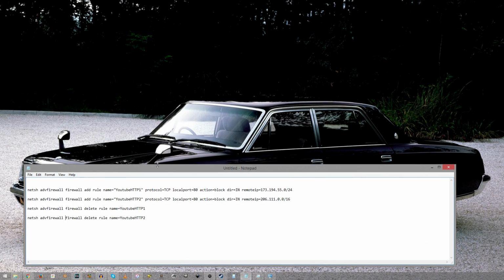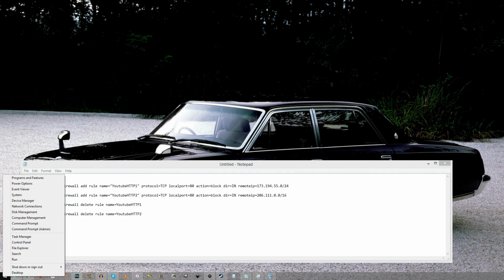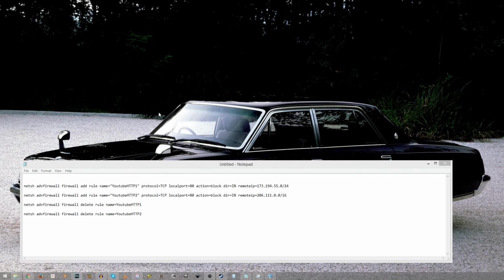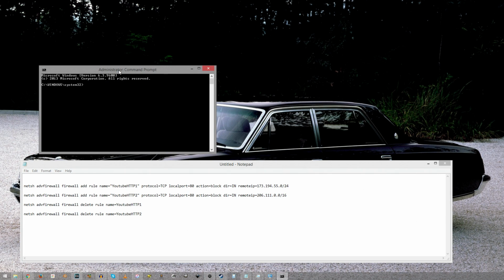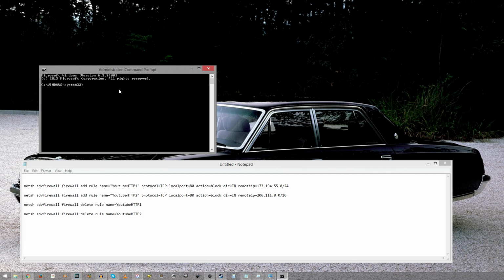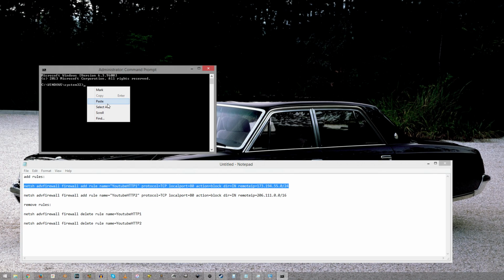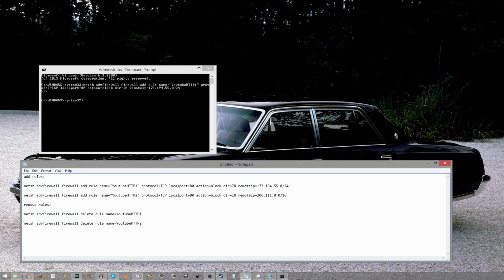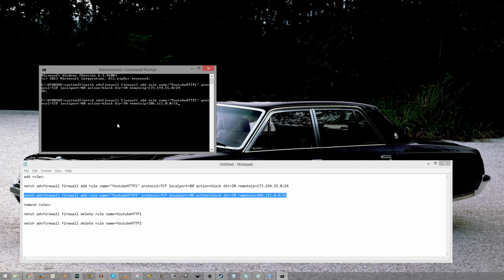YouTube Throttling Fix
In this video I'll show you how to prevent your ISP from throttling YouTube traffic.

To delve in a bit deeper on the technical side of things, you are blocking IP ranges from Google and XO Communications. The ladder ISP is the cause for many latency and routing issues for many online services.

Add rules:
netsh advfirewall firewall add rule name="YoutubeHTTP1" protocol=TCP localport=80 action=block dir=IN remoteip=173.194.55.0/24

netsh advfirewall firewall add rule name="YoutubeHTTP2" protocol=TCP localport=80 action=block dir=IN remoteip=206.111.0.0/16

Remove rules:
netsh advfirewall firewall delete rule name=YoutubeHTTP1

netsh advfirewall firewall delete rule name=YoutubeHTTP2

Camera Equipment I use:
Zoom H1 Recorder / On camera Mic
Zoom Shock mount (Movo SMM5-B)